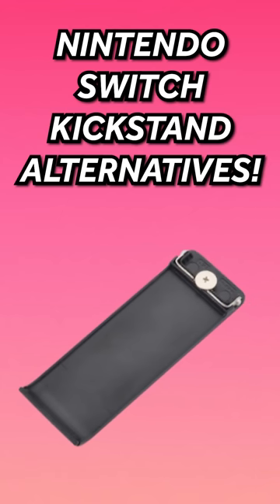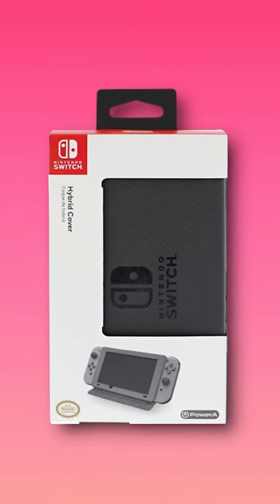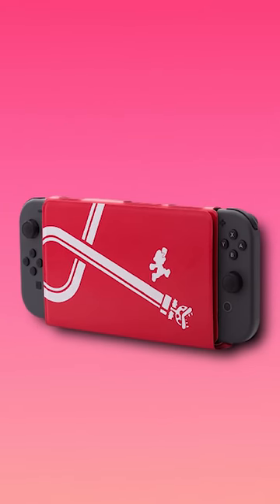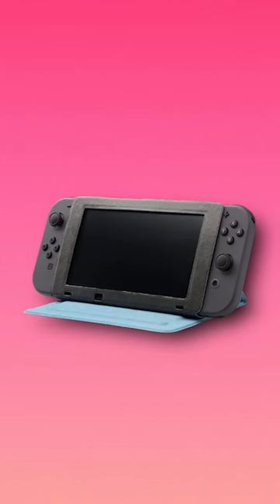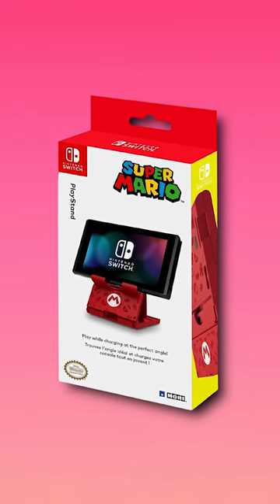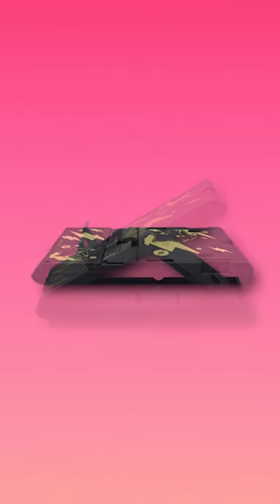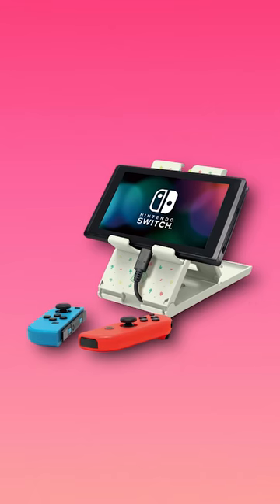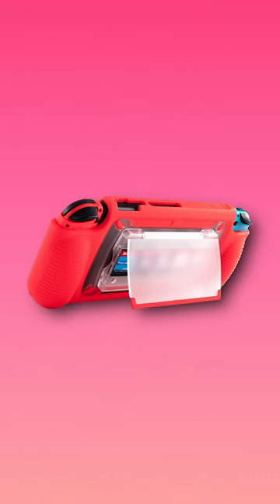The BEST Nintendo Switch kickstand ALTERNATIVES...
🎮 Hey, Swizzlecakes! Thanks so much for tuning in! Today, Max will be talking about the BEST Nintendo Switch kickstand ALTERNATIVES! Sit back, relax, and enjoy the short! 🎮